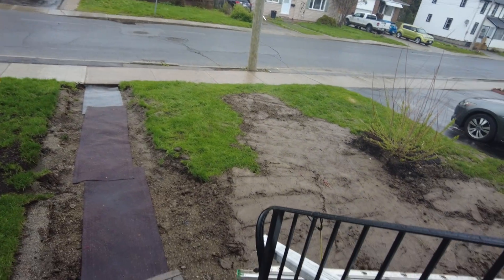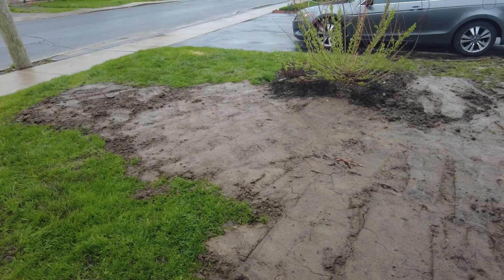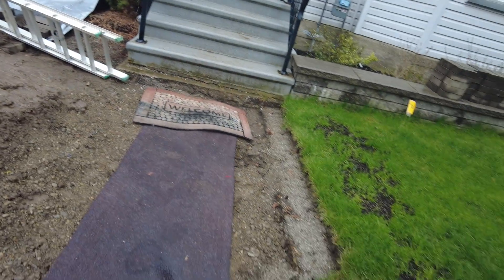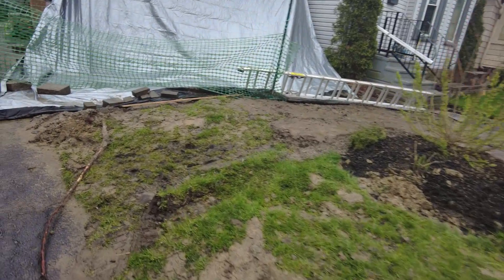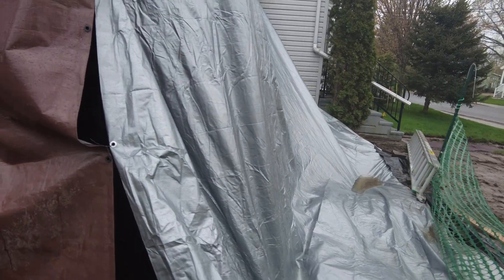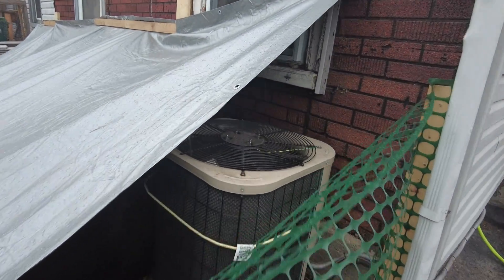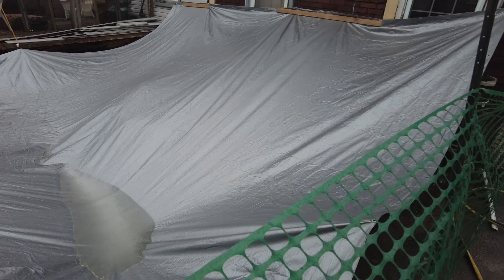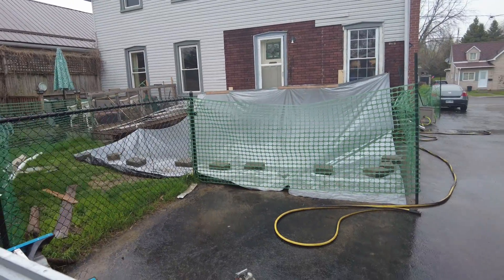287 reno #18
wet weekend tarps